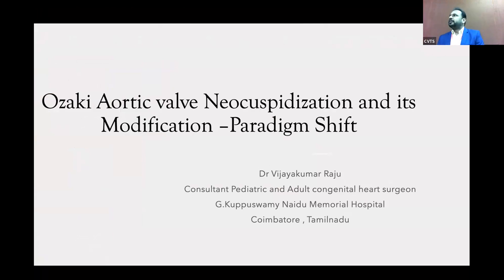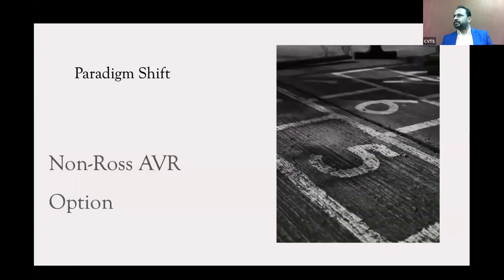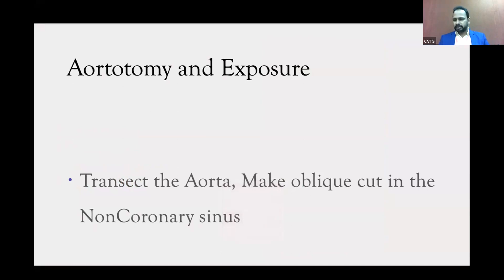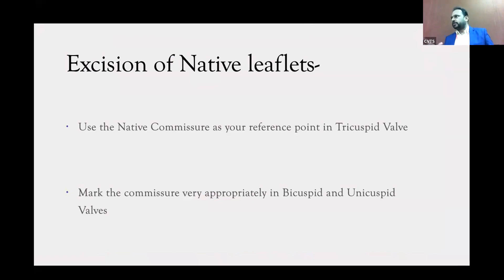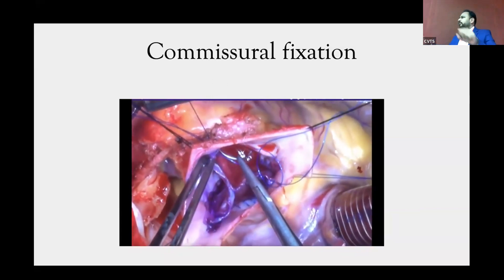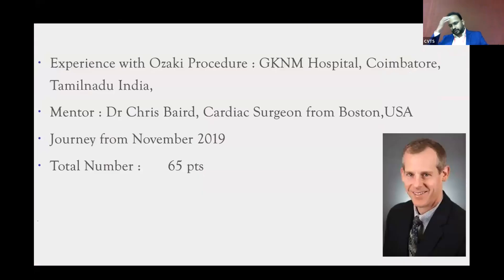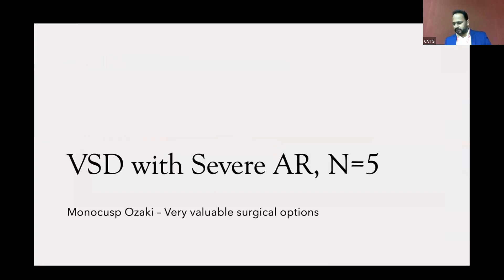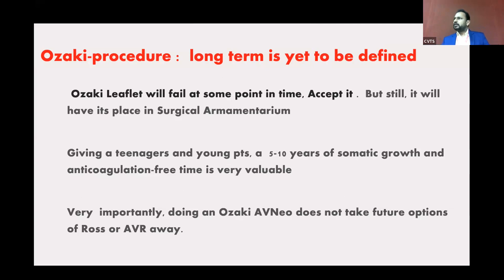Ozaki Aortic Valve Neocuspidization and its Modification - Paradigm Shift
Dr. Vijay Kumar Raju
G.Kuppuswamy Naidu memorial Hospital
Coimbatore, Tamilnadu
Aortic Valve Reconstruction with Ozaki Neo-Cuspidization in Unicuspid Disease
Personalized Heart Valve Replacement With AV Neo valve by Dr Ozaki l Ozaki Procedure l Aortic Valve
Aortic Valve Repair: The Ozaki Technique
Minimally Invasive Ozaki Technique for Aortic Valve Reconstruction
Aortic Valve Reconstruction(AVRec) by Prof. Shigeyuki Ozaki
Neocuspidization of the Aortic Valve (Ozaki Procedure)
Ozaki or ross - what and when
Ozaki / AVNeo Procedure: What Should Patients Know?
AVNeo™ (Ozaki) and Transaortic Mitral Valve Repair Using Autologous Pericardium
Mitral Valve Replacement Procedure Animation by Cal Shipley, M.D.
Mitral valve replacement technology - 3D animation
ASMR Aortic Valve Replacement Surgery Procedure | By pass |Open Heart Surgery |3D Animation Surgery
Subclavian Artery Stenosis: Peripheral Angioplasty अमृतहृदय Dr Shubham Sharma
Transcatheter aortic valve implantation (TAVI)🫀✨